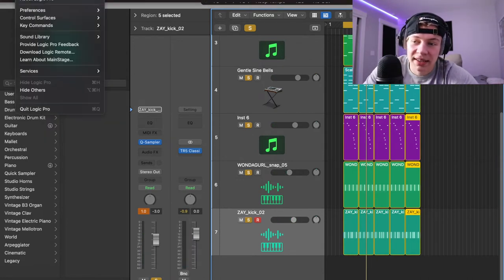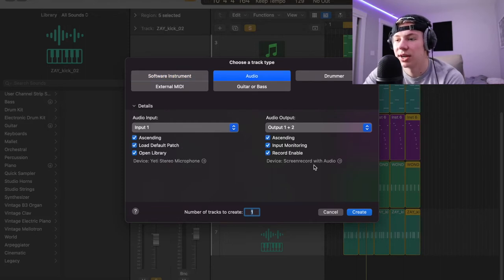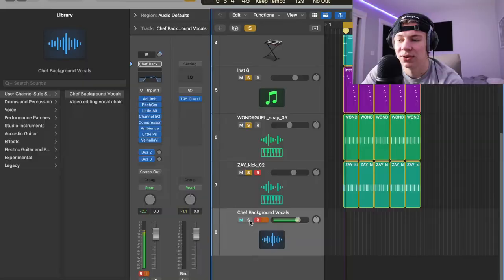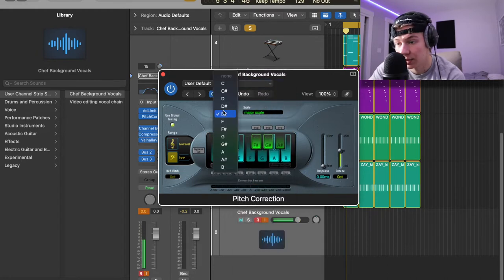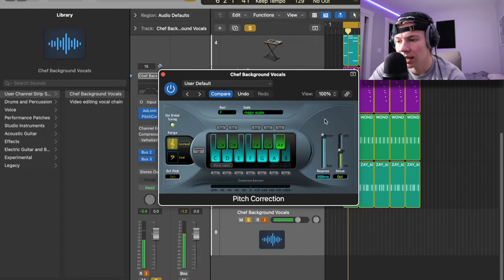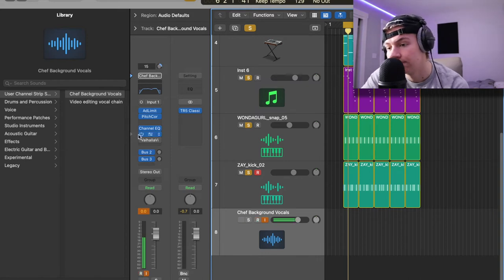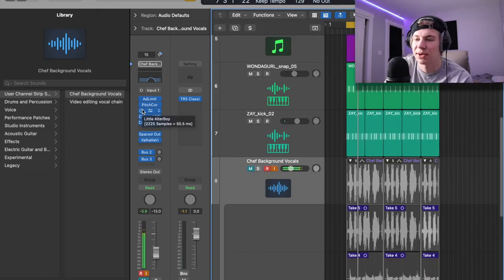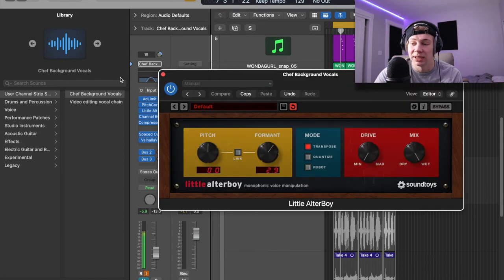HOW TO MAKE SAMPLES USING YOUR OWN VOICE (Logic Pro X)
In this video I'm showing you HOW TO MAKE SAMPLES USING YOUR OWN VOICE (Logic Pro X). If you want to up your music to the next level then stay till the end to learn how you can make SAMPLES WITH YOUR OWN VOCALS for free.

💎If the video was helpful drop and Like and a Sub!

//FOLLOW: CHEF BEATS